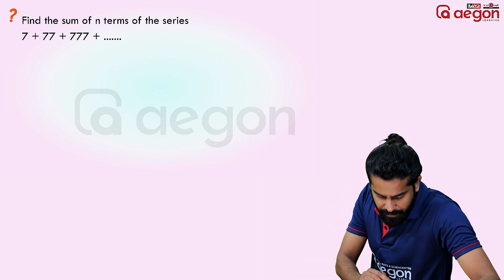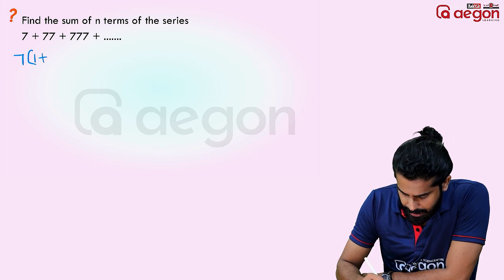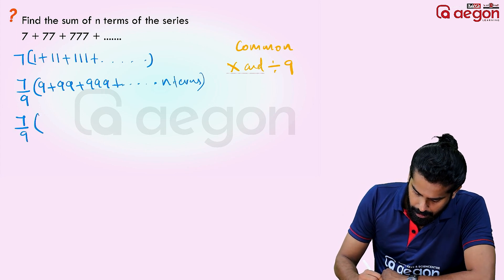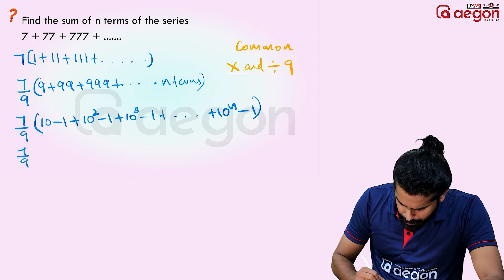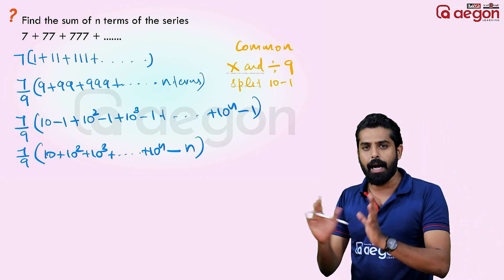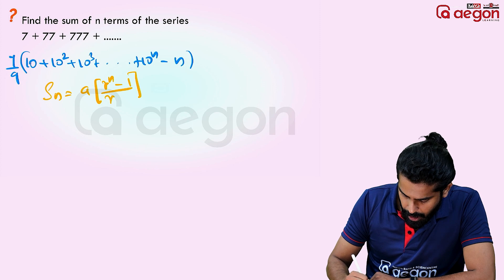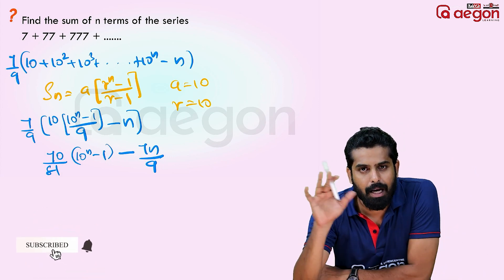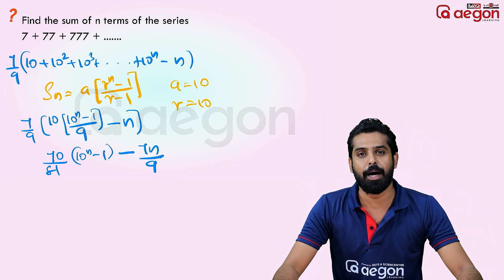SURE QUESTION😮| ഈ ചോദ്യം ഇല്ലാത്ത ഒരു ചോദ്യപേപ്പർ ഇല്ല | PLUS ONE MATHS | AEGON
Aegon SSLC

Aegon Plus two

Aegon Plus one